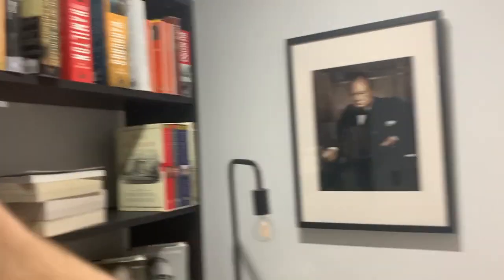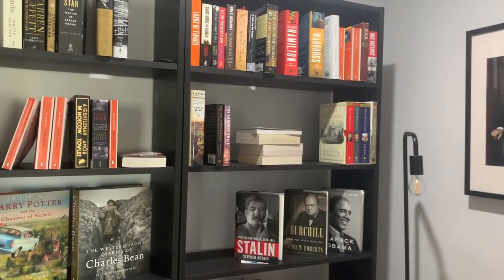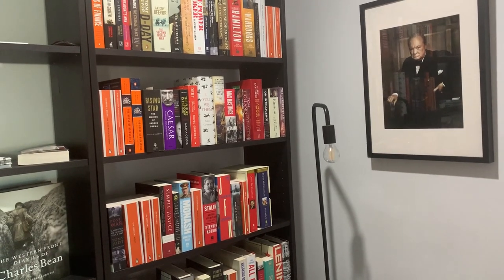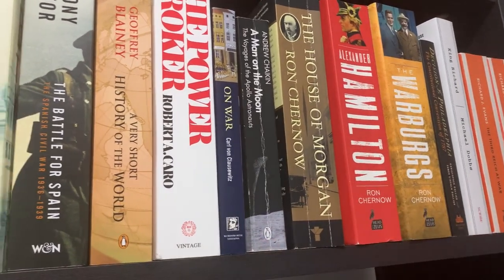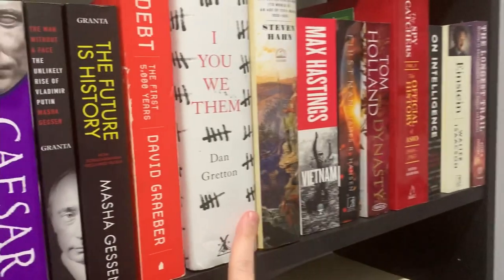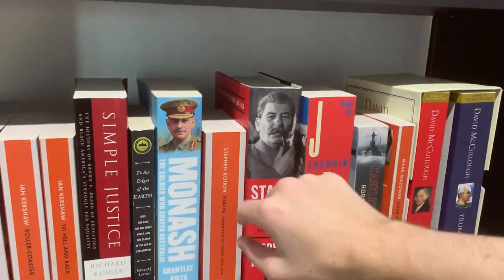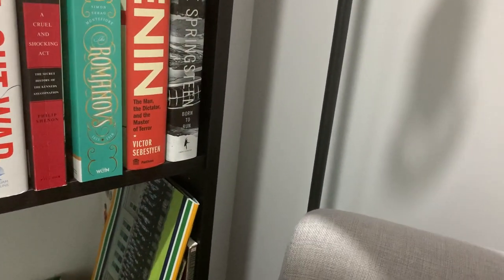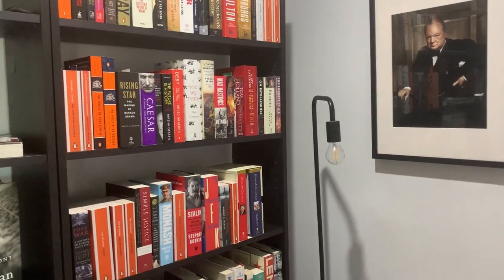Updated Bookshelf Tour | Reorganised Reading Room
I reorganised my bookshelves, so I thought I would give you all a tour!